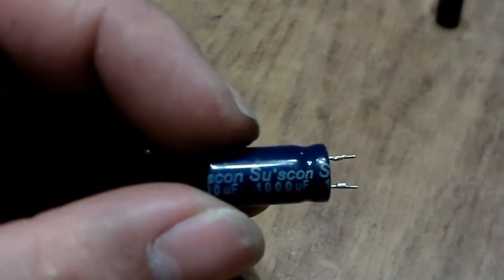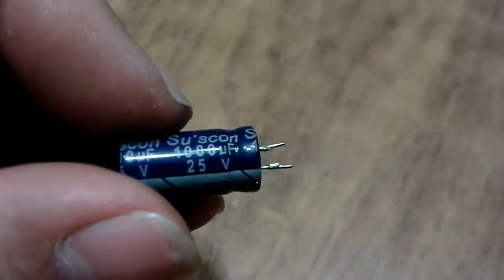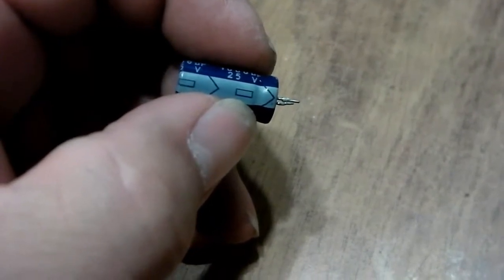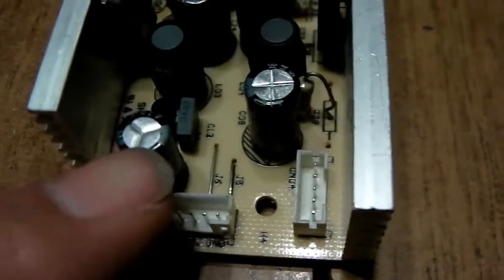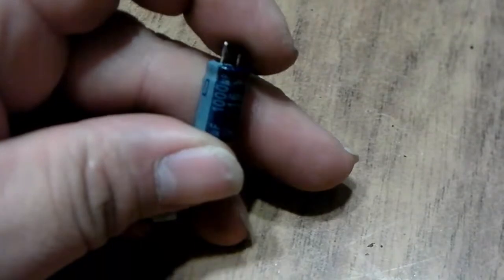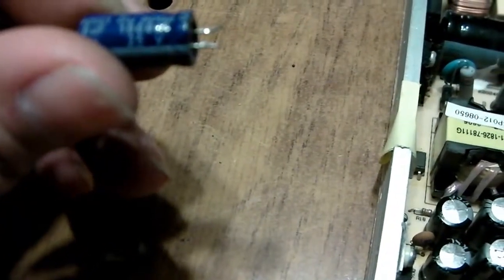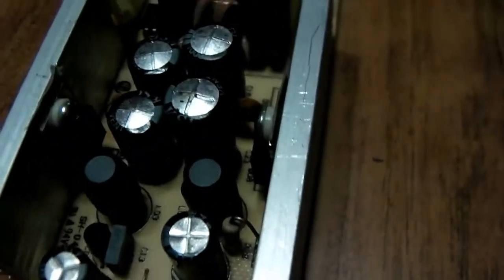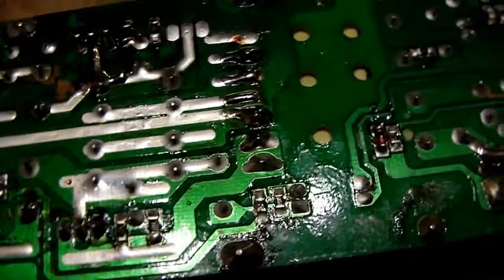Sylvania 22- monitor Powersupply cap replacement Part 2.mp4